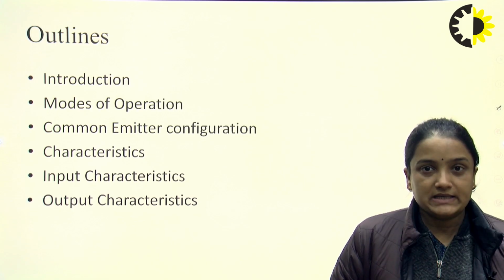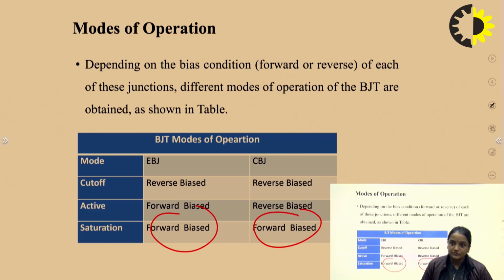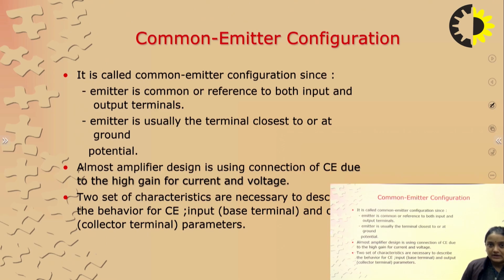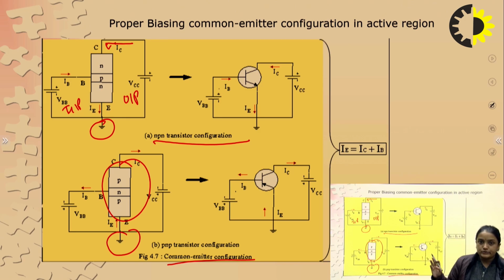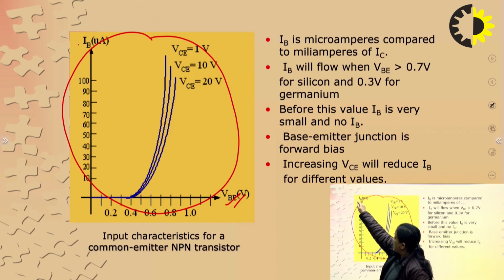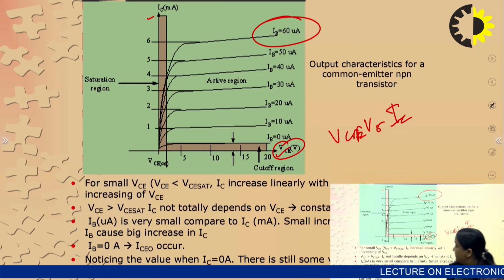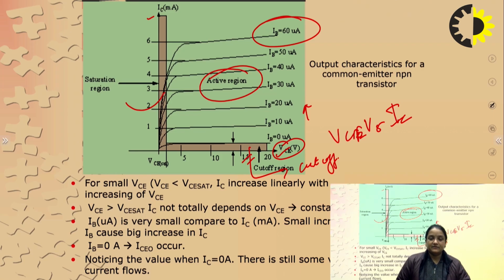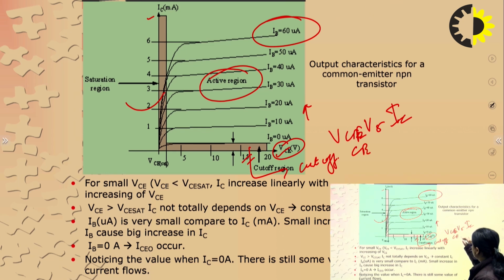CHARACTERISTICS AND MODES OF OPERATION OF BJT | ED | LECTURE 03 BY DR. RAKHI SHARMA | AKGEC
Dear All,
Please find the links to all five units for  ELECTRONIC DEVICES below:

In this lecture, Dr. Rakhi Sharma explains the Characteristics and Modes of Operation of Bipolar Junction Transistors (BJT). Students will learn the structure, working principles, input and output characteristics, and different operating regions of BJT, which form the foundation of electronic circuit design and switching applications.

This lecture is highly beneficial for B.Tech, Diploma, ECE, EEE, EE, and Electronics students preparing for university examinations, GATE, competitive exams, and technical interviews.

Topics Covered:

✔ Introduction to Bipolar Junction Transistor (BJT)
✔ Construction of NPN and PNP Transistors
✔ Working Principle of BJT
✔ Current Components in BJT
✔ Input Characteristics of BJT
✔ Output Characteristics of BJT
✔ Transfer Characteristics
✔ Active Region of Operation
✔ Cut-off Region
✔ Saturation Region
✔ BJT as a Switch
✔ BJT as an Amplifier
✔ Applications of BJT in Electronic Circuits

🎓 Course: Digital System Design
🎓 Lecture: 03
🎓 Faculty: Dr. Rakhi Sharma
🎓 Institute: Ajay Kumar Garg Engineering College (AKGEC)

Understanding BJT characteristics and operating modes is essential for analyzing transistor-based circuits, digital logic systems, and electronic devices. Watch this lecture to build a strong foundation in transistor operation and circuit design.